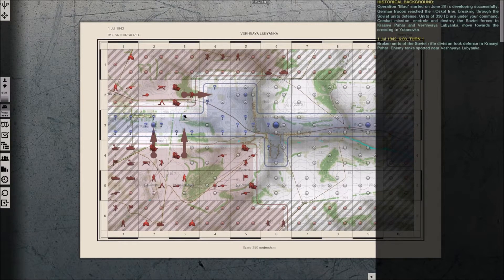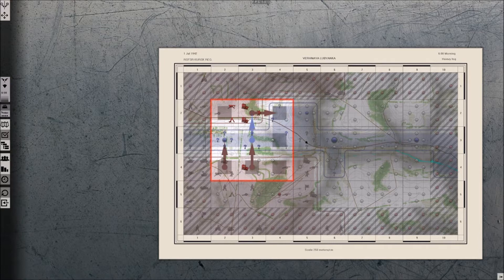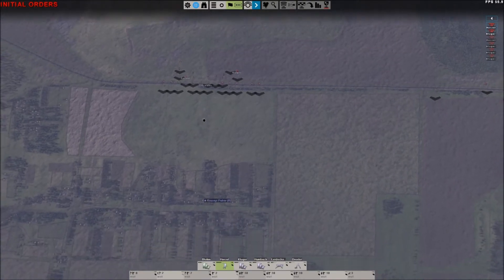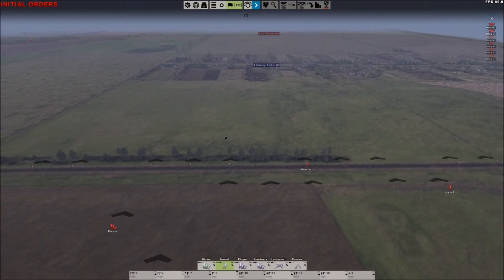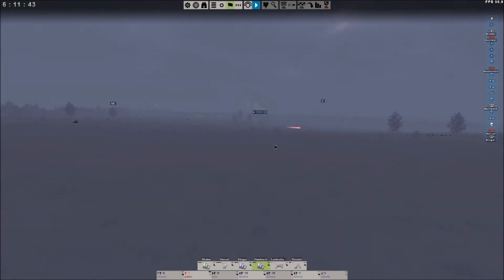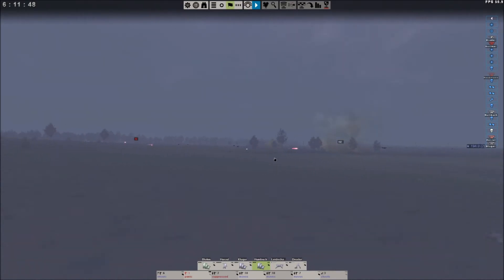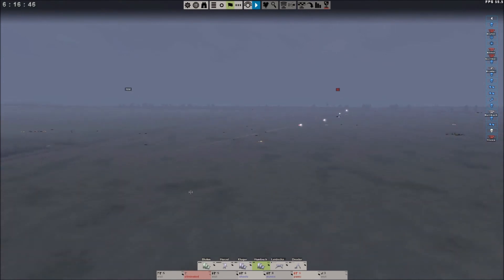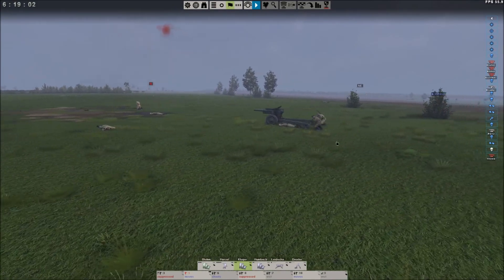Graviteam Tactics - Operation Blau - Part 1 - Brawling in the fog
A new series in a game I can only kind off play.